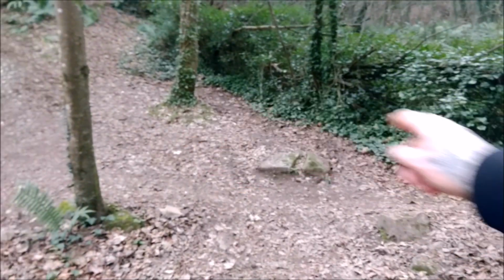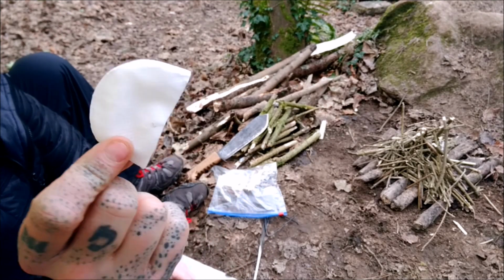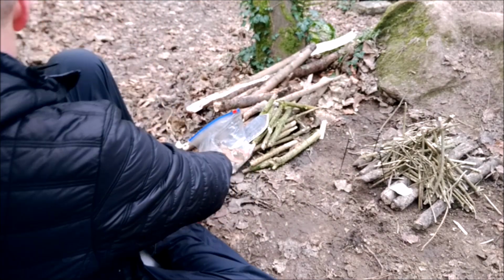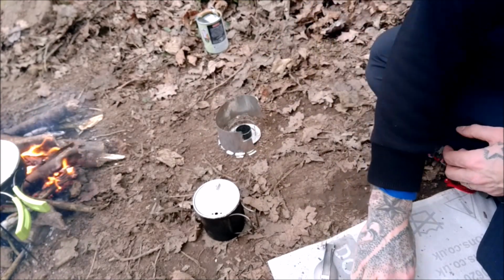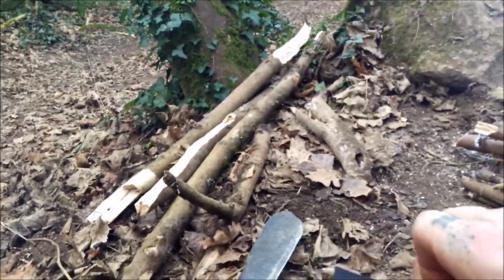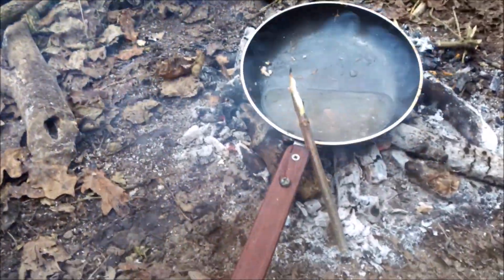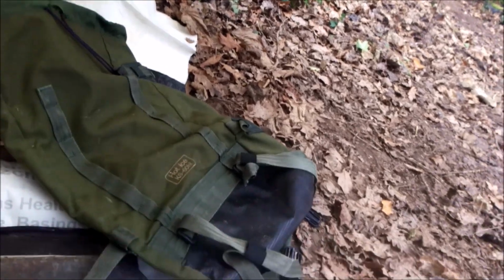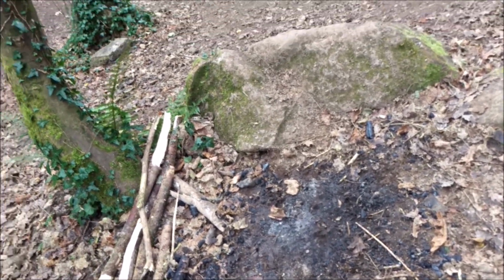campfire cooking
just a few hours in the woods... basha up, fire, bacon butty. lovely !